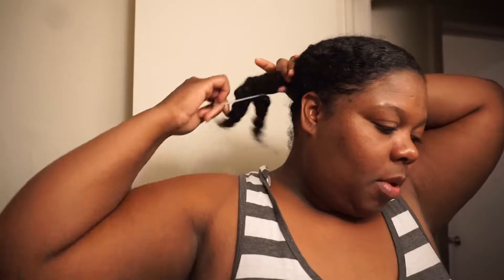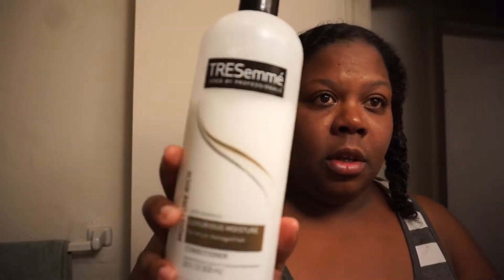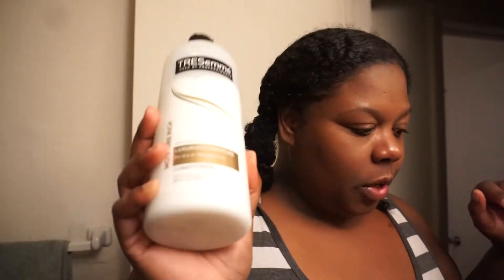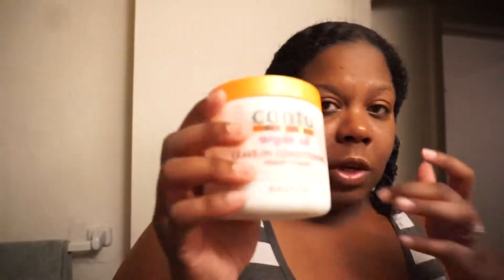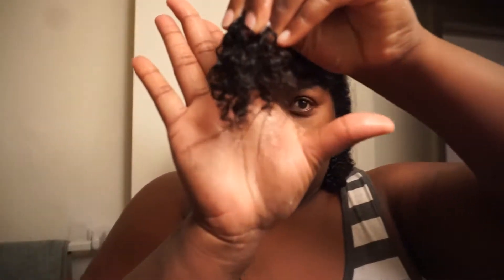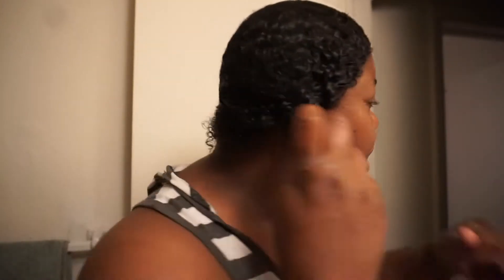Hair do's and don't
The hair products I use was the tresemme conditioner Cantu leave in and the eco styling gel. Don't forget to let me know your dos and don't.